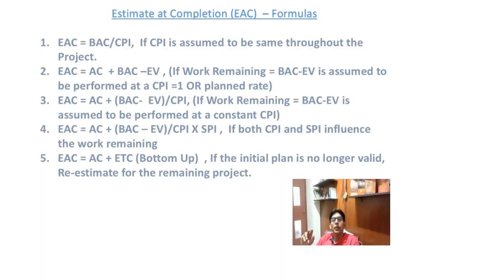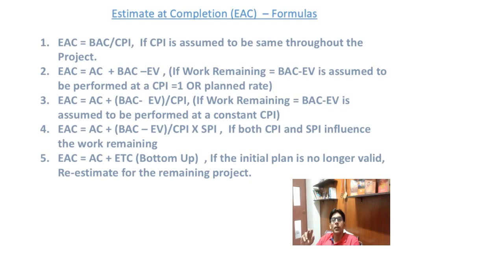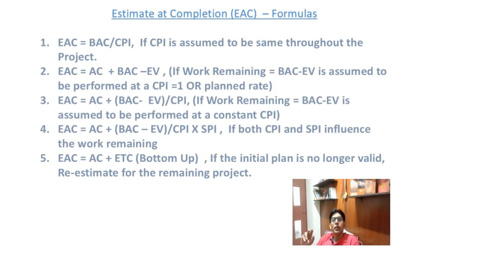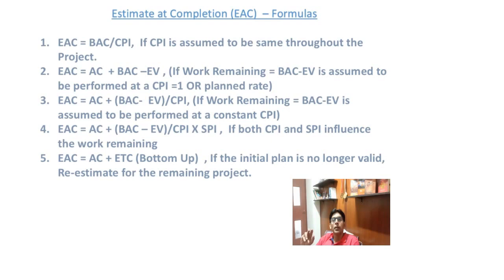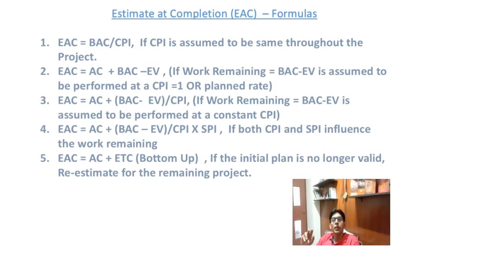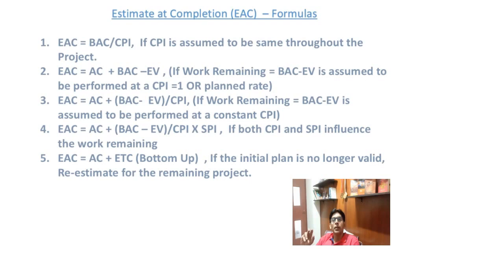PMP -EVM - How to Calculate - Estimate at Completion - EAC (Five Formulas)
PMP - Estimate at Completion - EAC
Lead and Lag Indicator
Estimate to Complete - ETC
Variance at Completion
Five different Formulas to calculate EAC

Earn Value Management